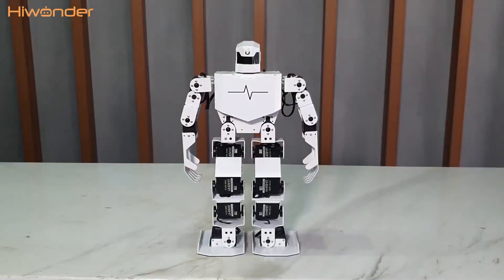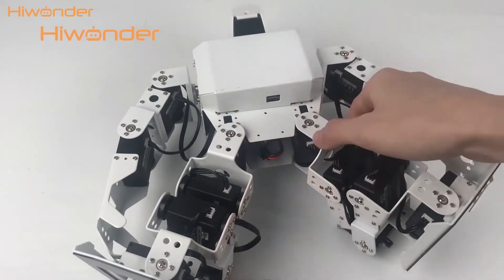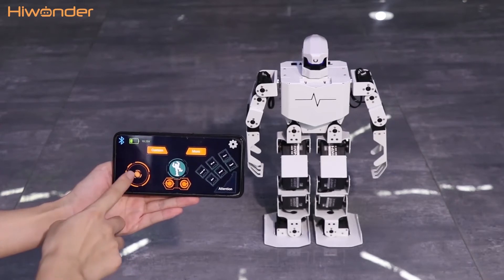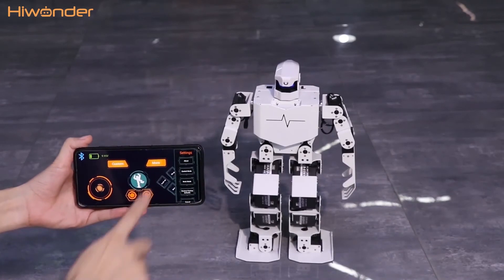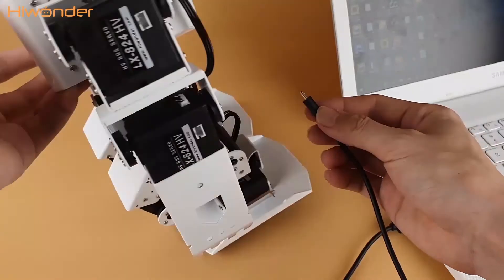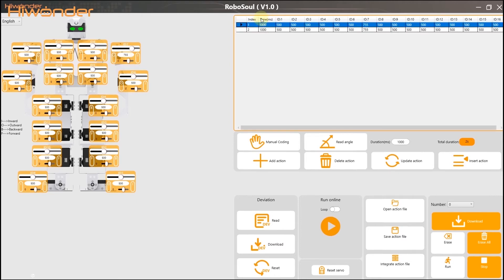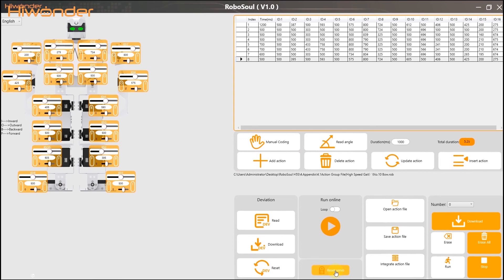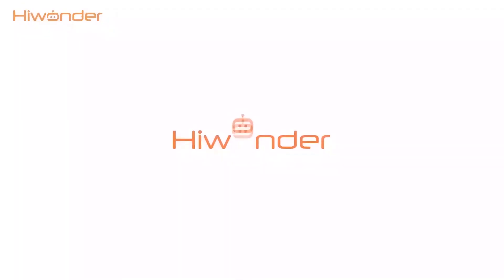RoboSoul H5S Humanoid Robot Instruction Video 01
H5S is a intelligent humanoid robot with 16 servos. It can easily achieve boxing, soccer playing, dancing and etc, which is very flexible. You can use the phone App to control its movements. We have set various dancing action groups in the App, enjoy your learning process.